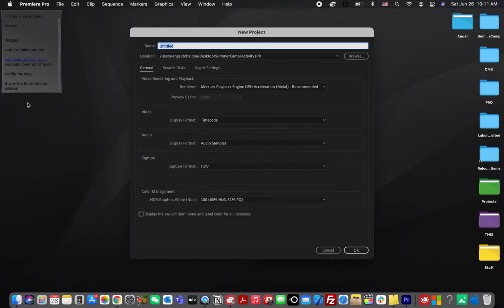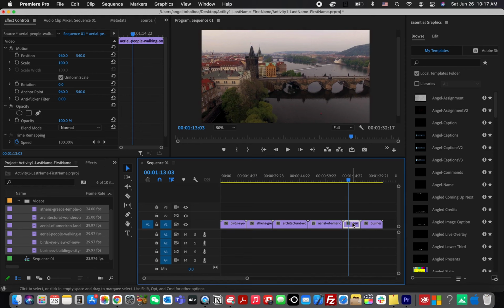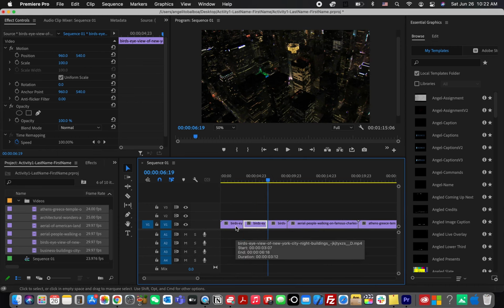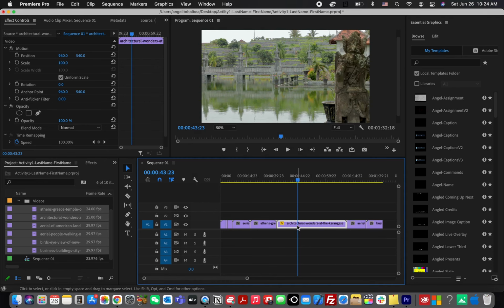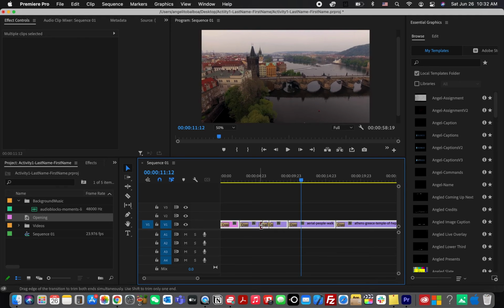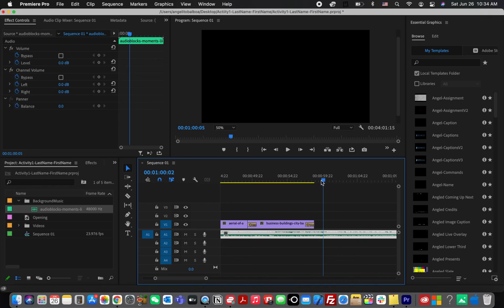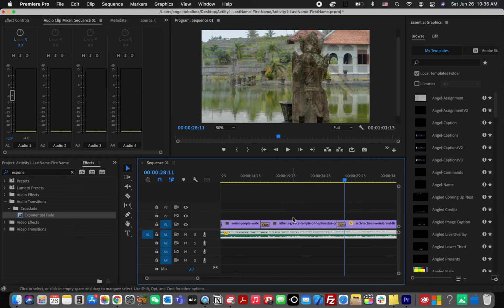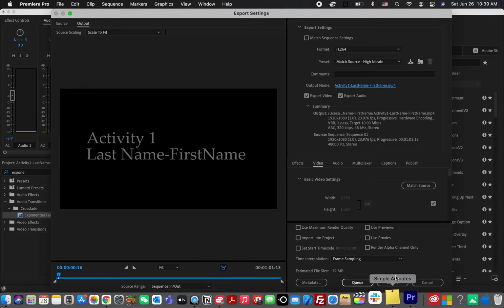Video Editing Basics Using Premiere Pro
This video tutorial teaches you how to edit video using Premiere Pro